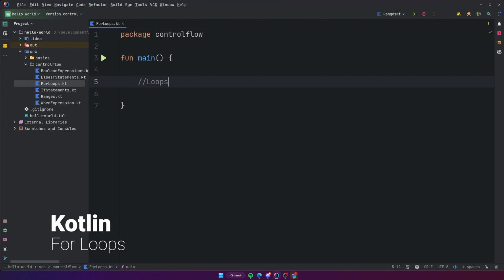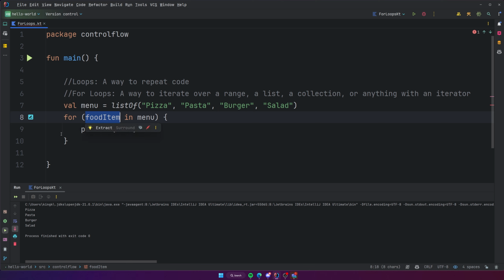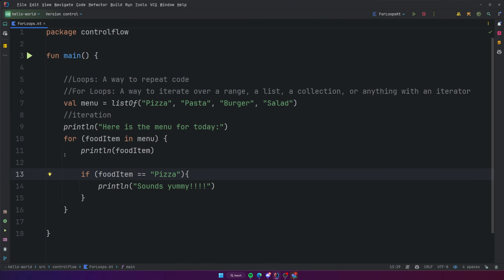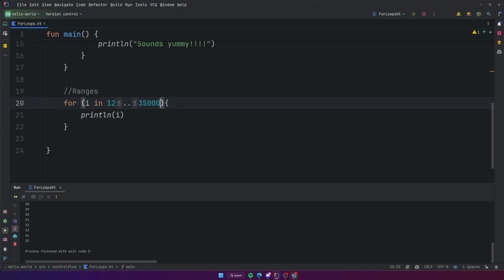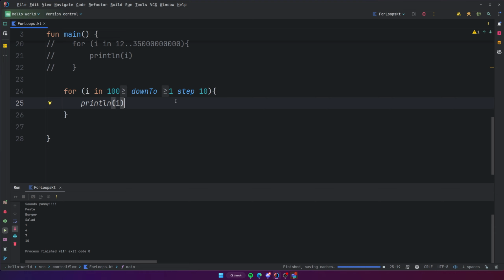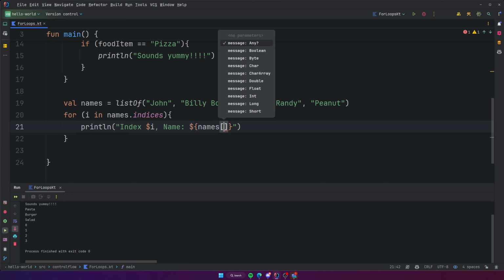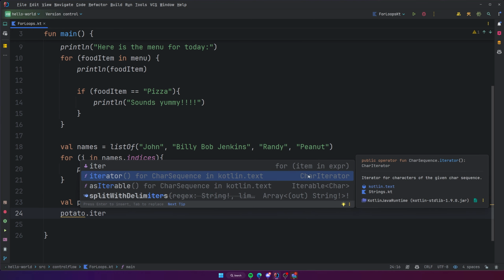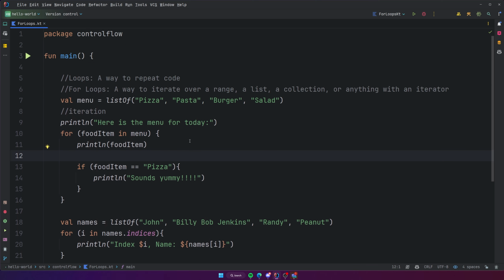Kotlin: Ep. 18 - For Loops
In this episode of the Kotlin series, I teach you about for loops which allow you to repeat code.